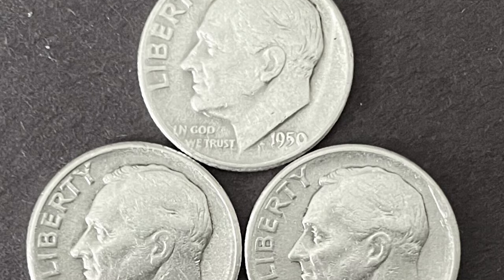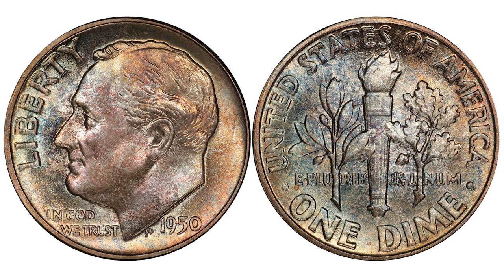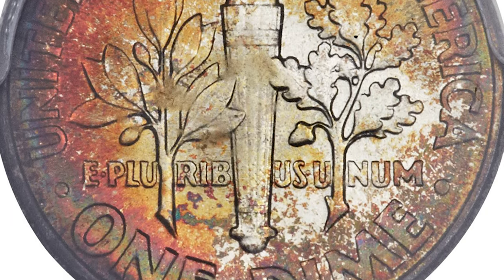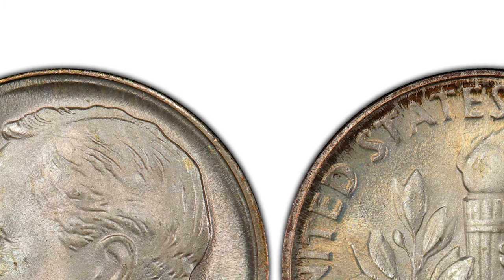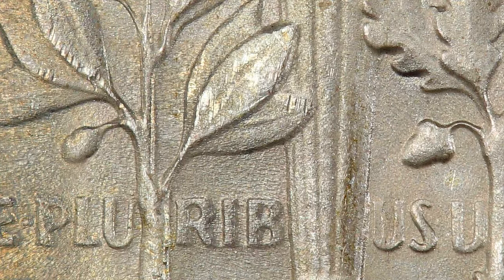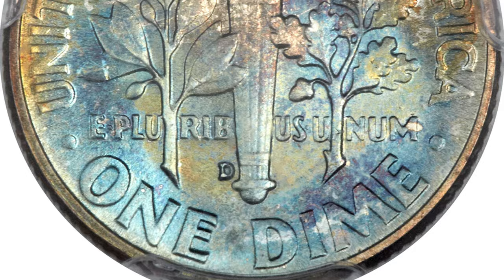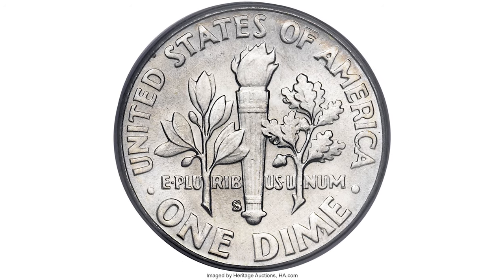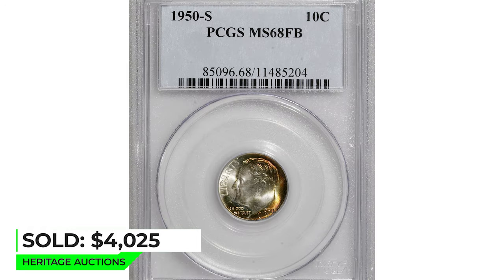Do YOU Have This RARE Dime Worth BIG Money!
Watch this video to find out if you have a rare dime worth big money! This valuable coin could be sitting in your pocket right now, waiting to be discovered!